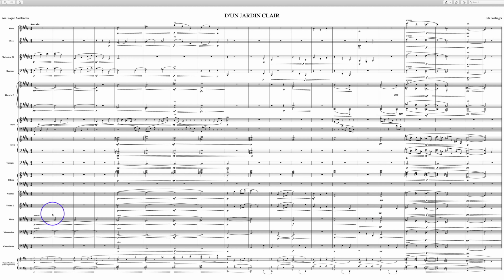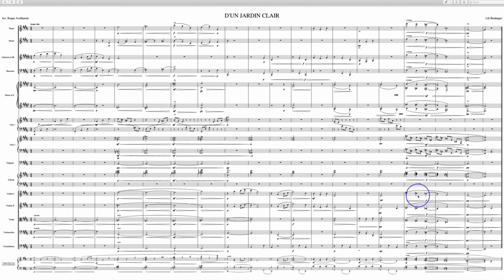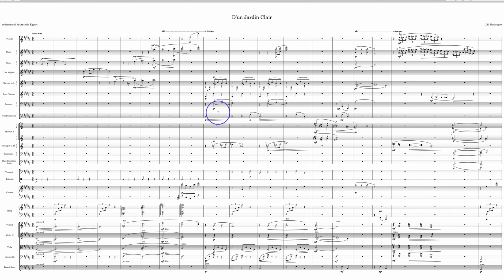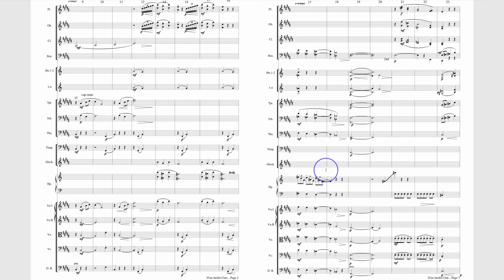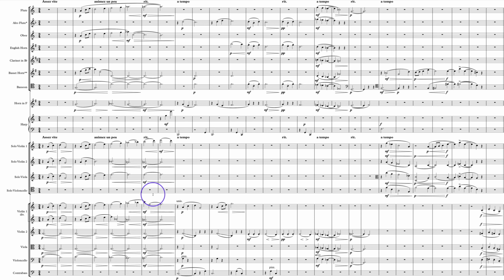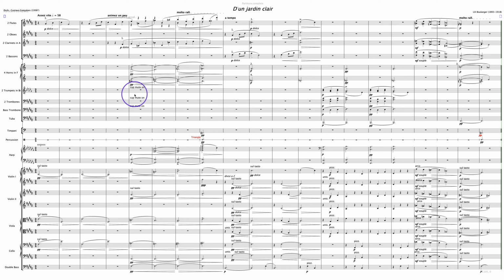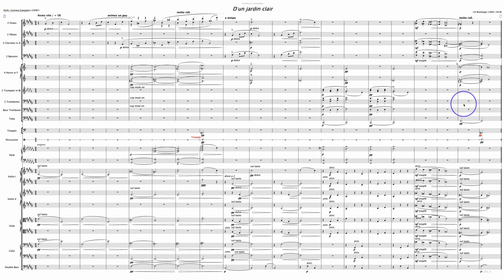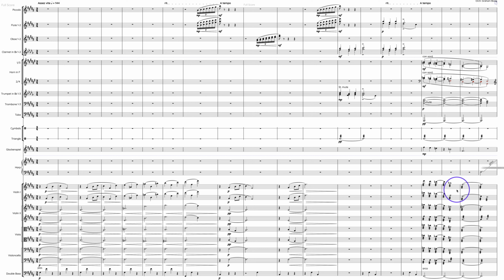Boulanger Challenge Website Evaluations B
Scores by Website Subscribers Roque Avellenada, Antonio Eggert, Frano Kovac, Alexander Kindel, Gustavo Gonçalves, and Graham Boag as part of the 2020 Orchestration Challenge.